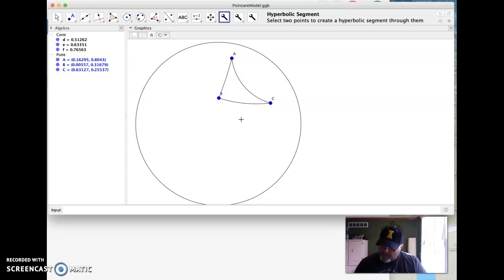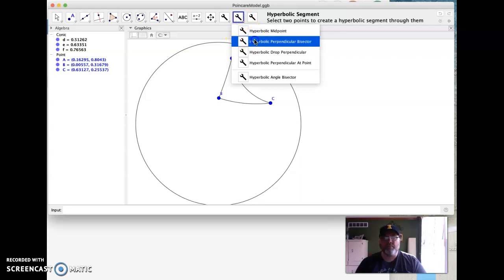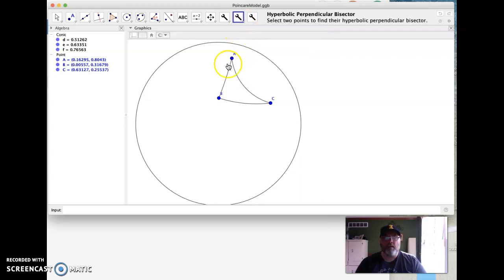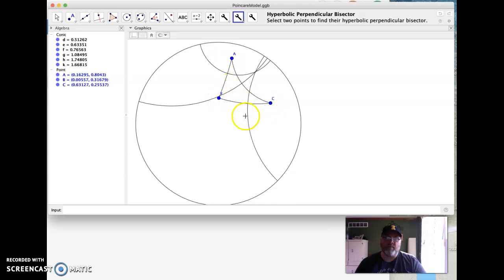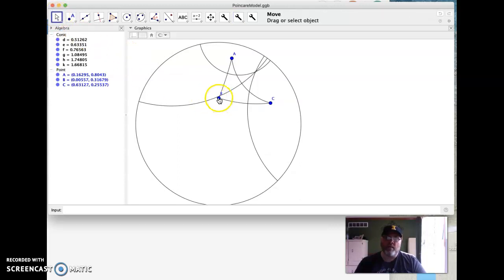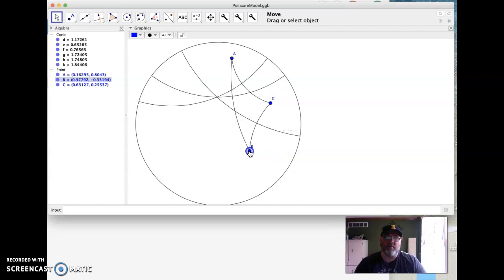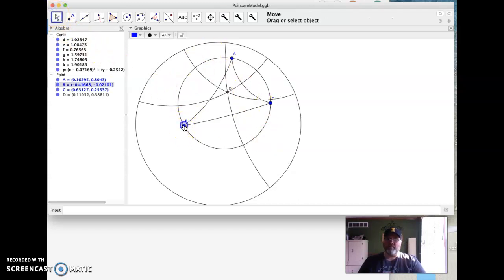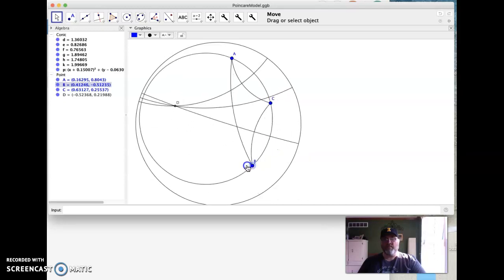Recording #30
hyperbolic geometry circumcircle (#6 from the book)